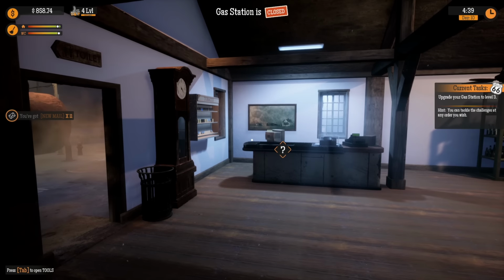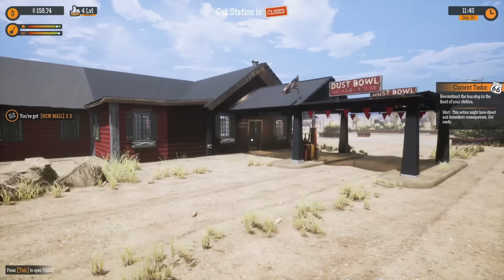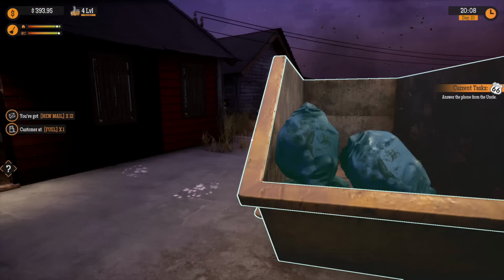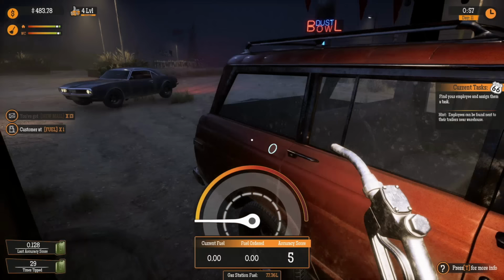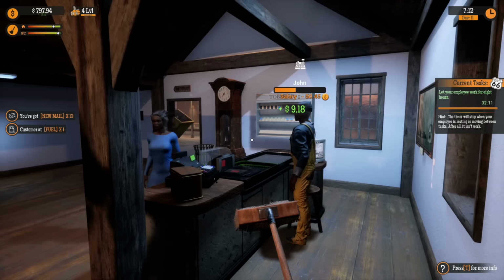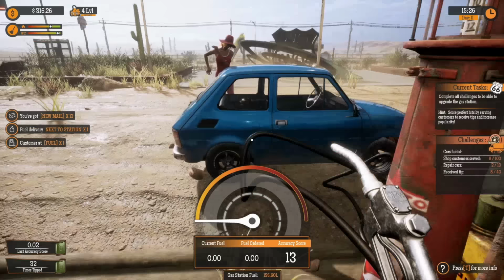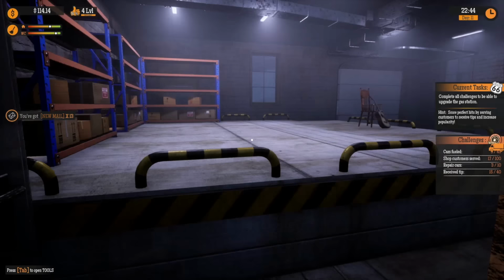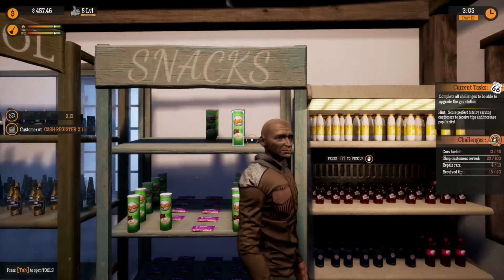WANNA GET RICH QUICK? COME WORK FOR ME! 😈 | Gas Station Simulator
@Dead Squirrel
@Bryce Games - Bryce McQuaid

Greensboro, NC
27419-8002